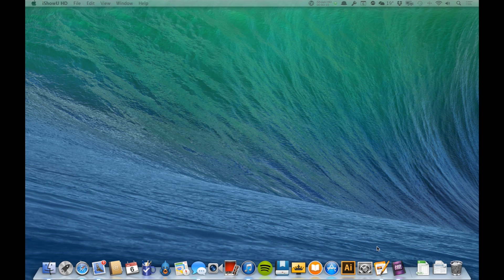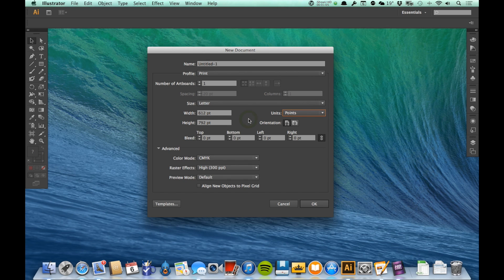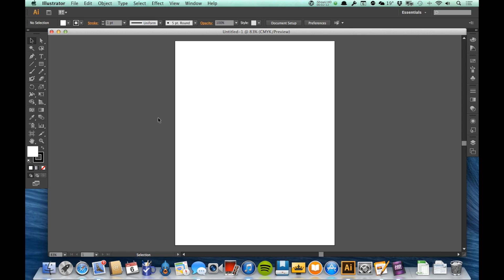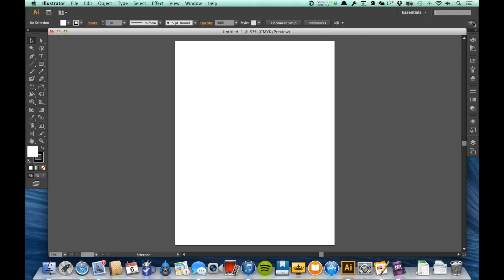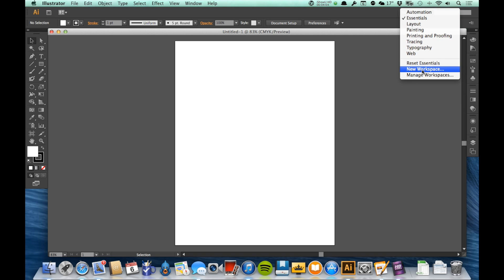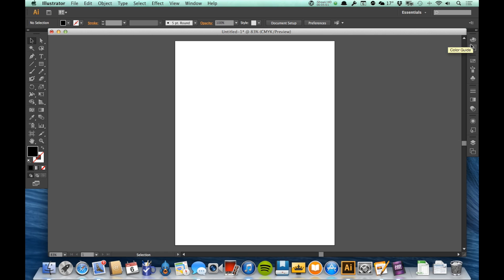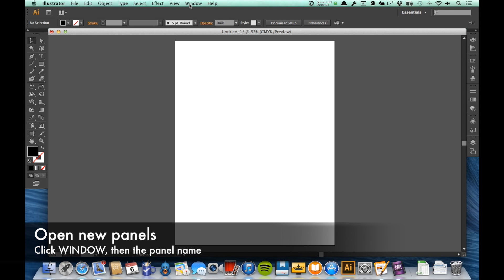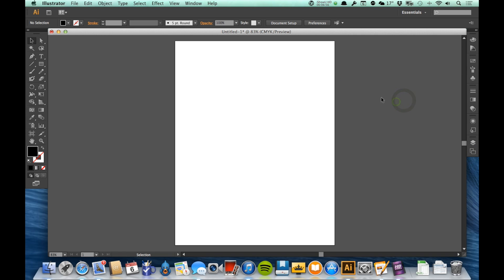DES103 Video 3: Illustrator Interface & Basics 1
This video is about Video 3: Illustrator Interface & Basics 1